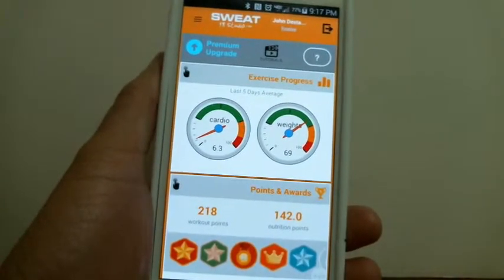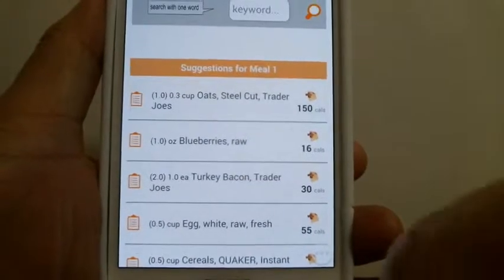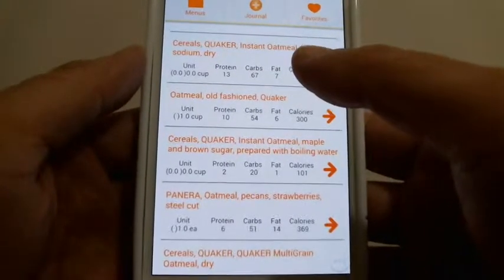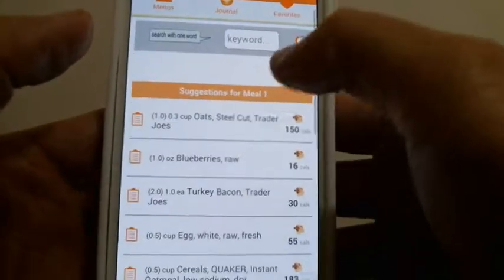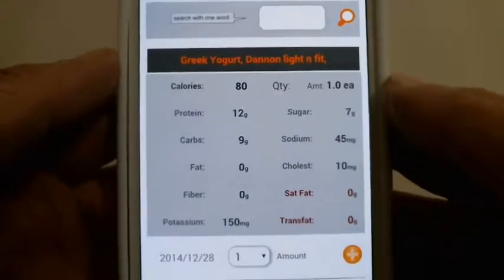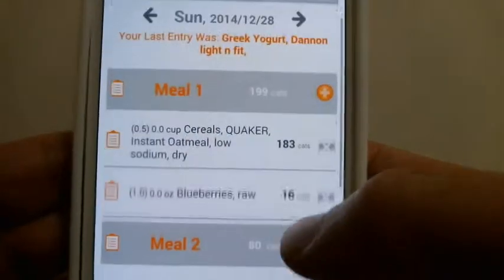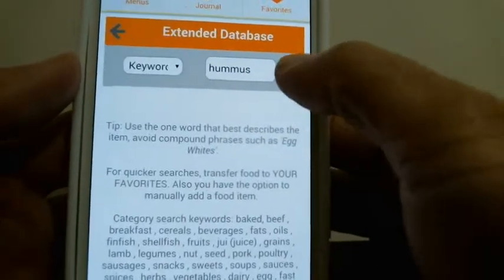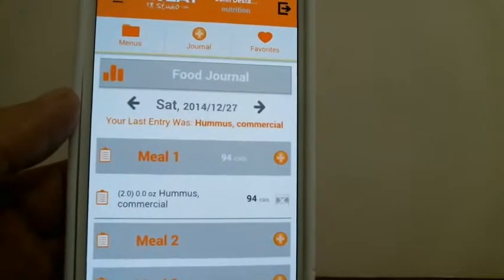EfitX - NUTRITION - Using the Journal